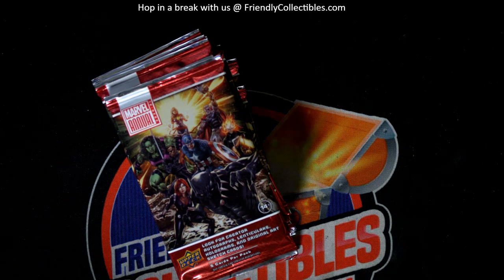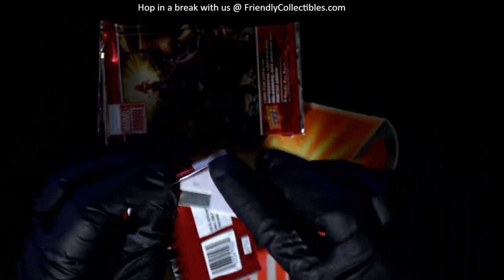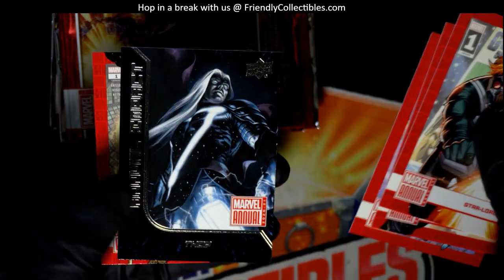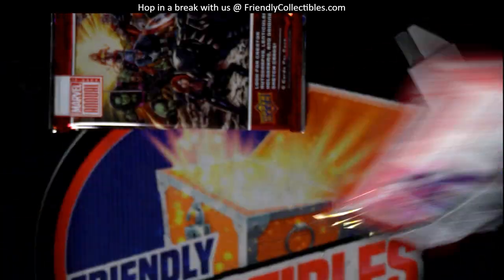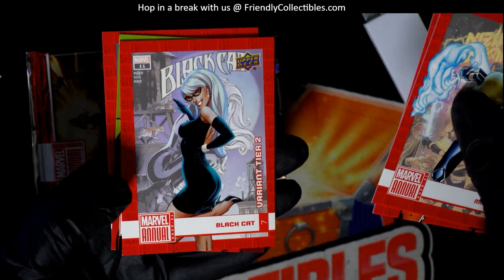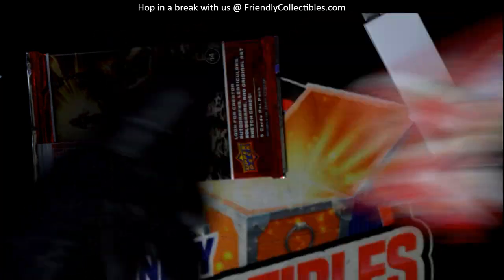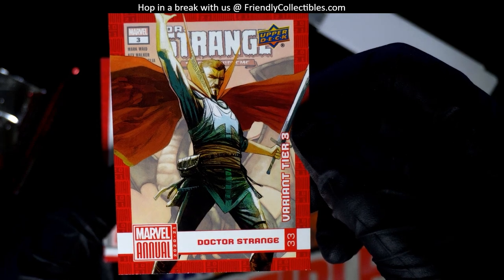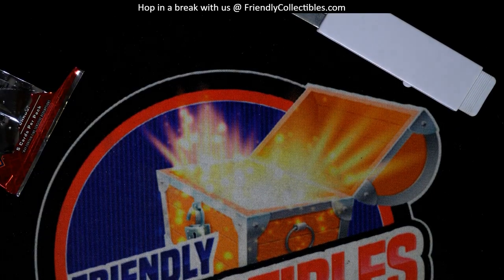OPENING MARVEL PACKS